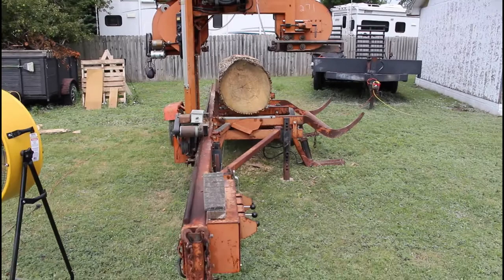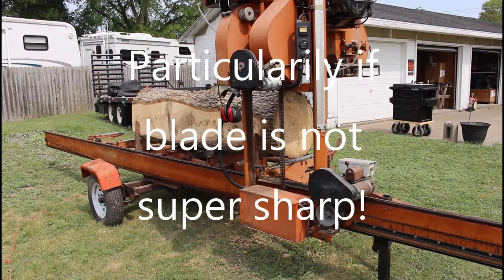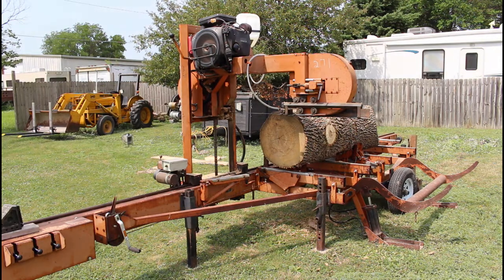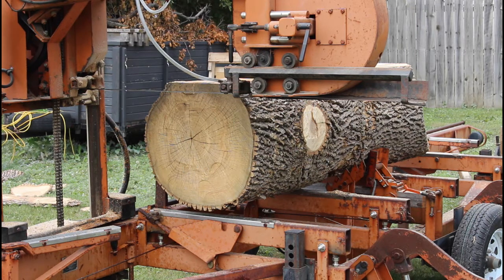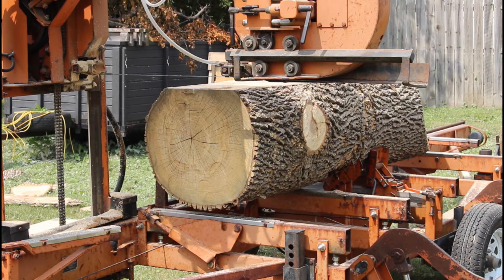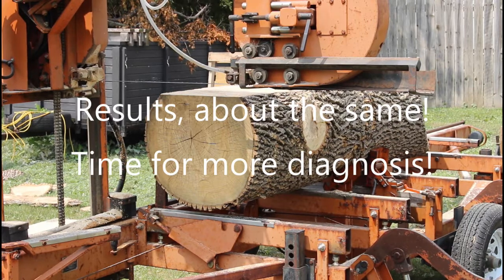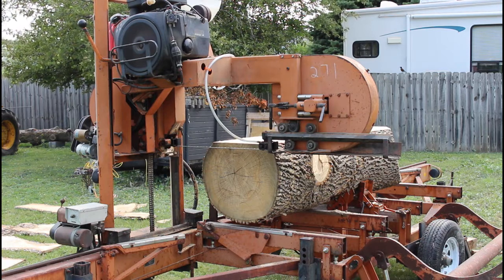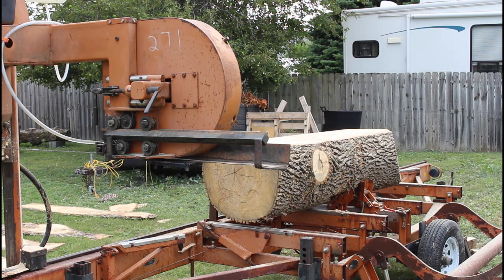Wood-Mizer 1987 LT-40 7-13-2021-Day 2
Hi all!  Well Day 2 working with the newly mechanically restored 1987 WoodMizer LT40 Hydraulic Sawmill.  More test cuts and adjustments, but making progress to perfect cuts.  Still waiting for my blade tensioning measuring tool from WoodMizer so still getting manual feel for blade tension.   Upgraded my microphone so audio is better!  Thanks for joining me on the Ole 87 WM LT40  journey!  Steve